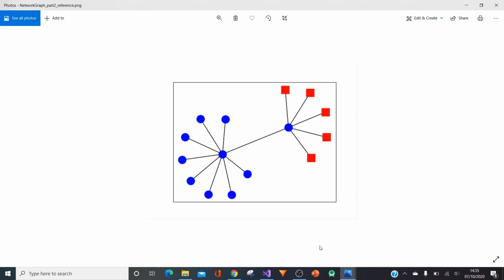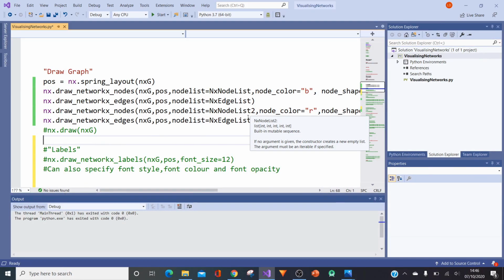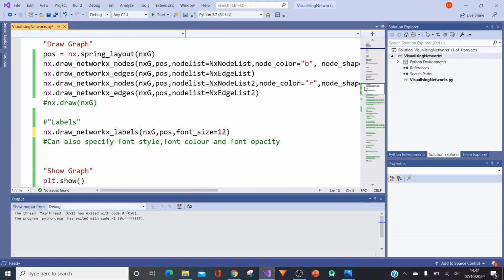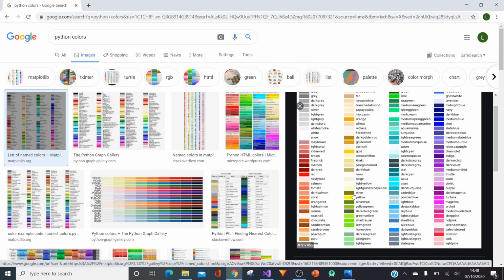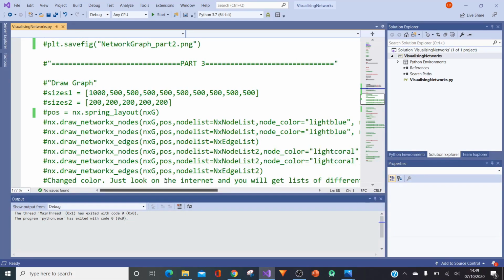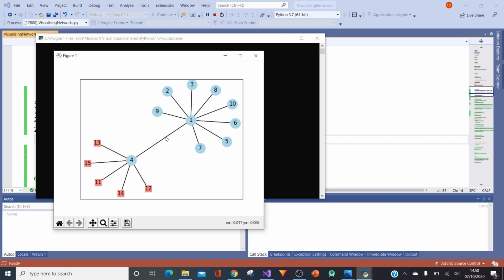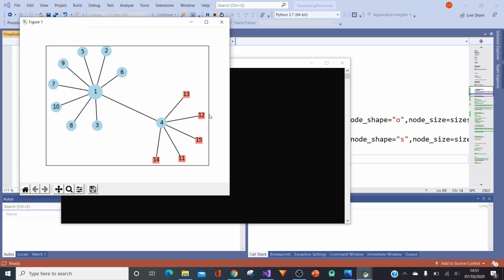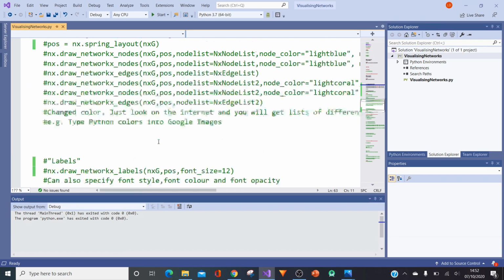Building Network Graphs with Python | Part 3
In this tutorial I will be showing you  part 3 of using code to VISUALISE NETWORKS using Python. This tutorial provides a step-by-step walk-through made to help you increase your knowledge and understanding of Python.

Order of Video:
00:00 - 01:12 = Introduction and Explanation
01:12 - 7:25 = Writing the Code
7:25 - END = Conclusion